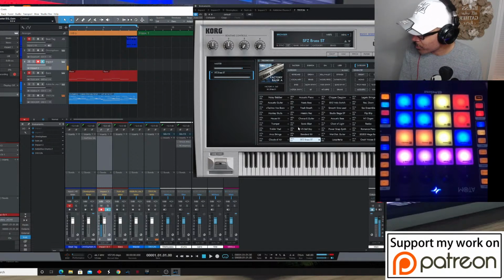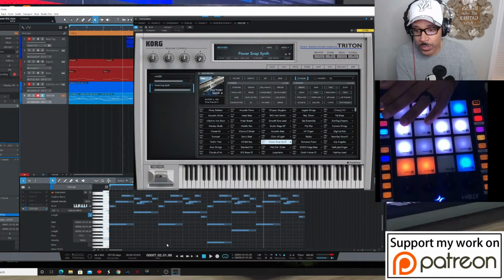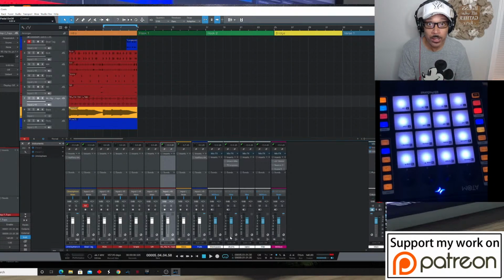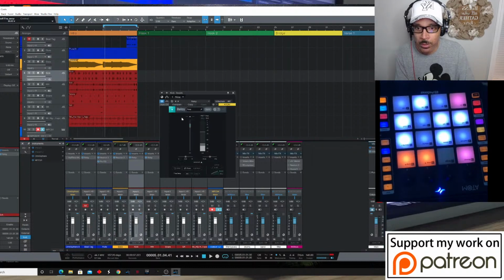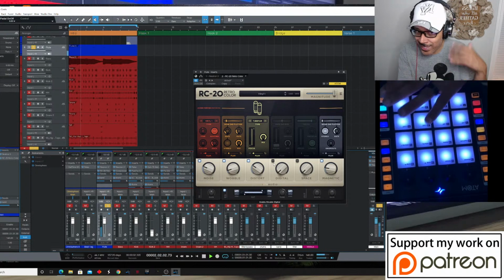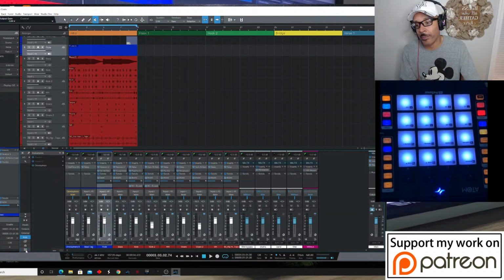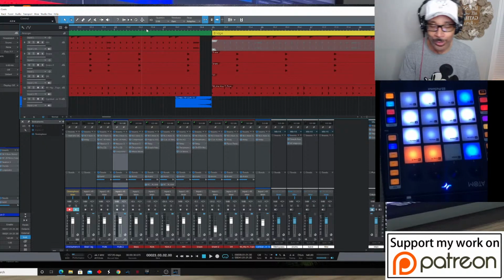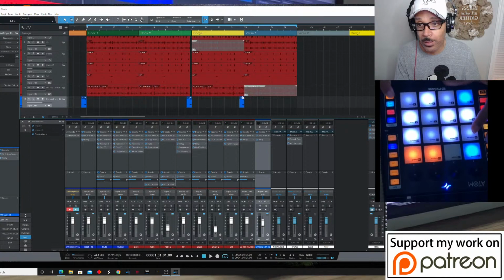Beats and Chat 6